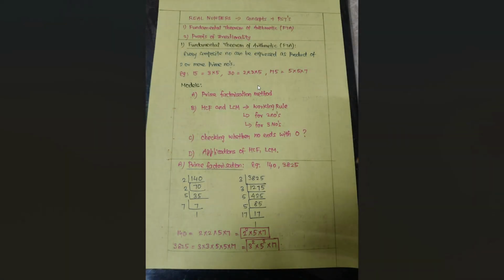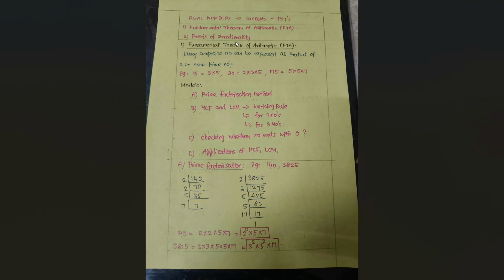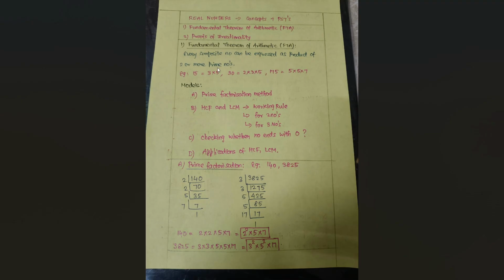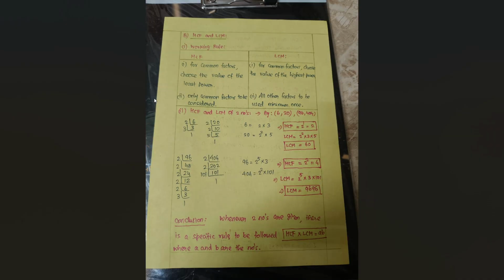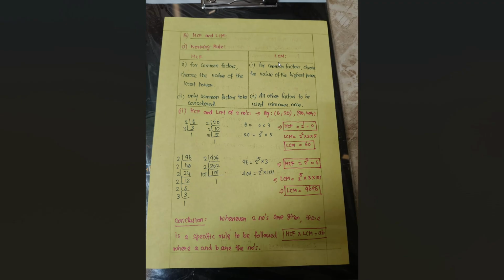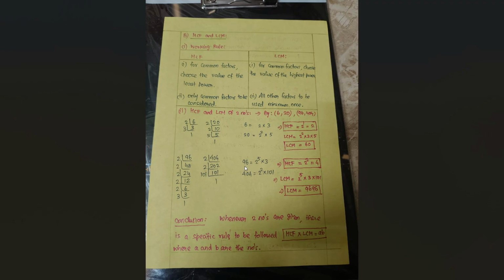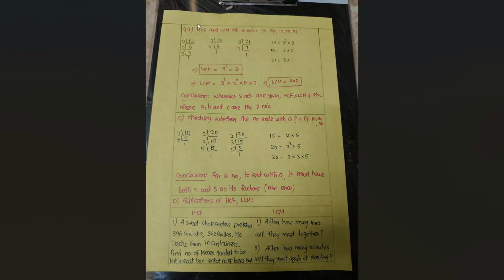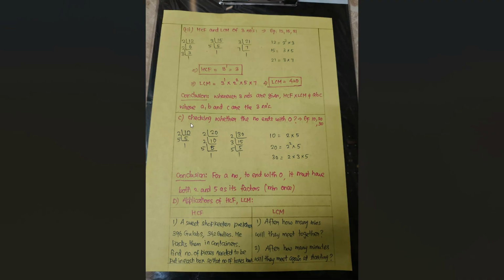Class 10 CBSE Maths | Real numbers overview in under 10 mins | Math TechHub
Struggling with Real Numbers in Class 10 CBSE Maths? 🤔
This video explains the entire Real Numbers chapter in under 10 minutes — clearly, quickly, and in simple English.

How to find HCF & LCM

Tips to score full marks in this chapter

🚀 Perfect for:

1. Last-minute revision

2. CBSE Class 10 board exam preparation

3. Students who want quick clarity without long lectures